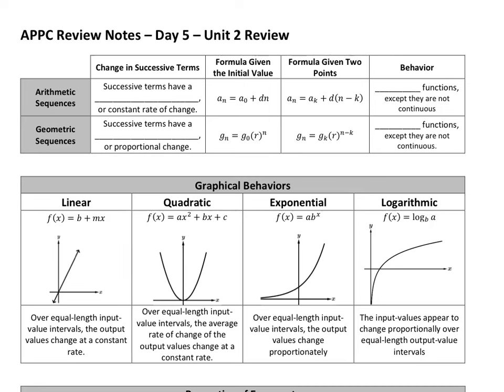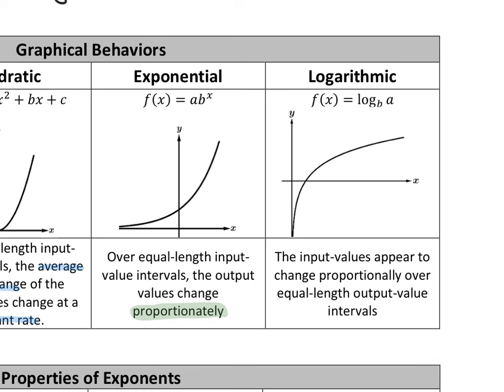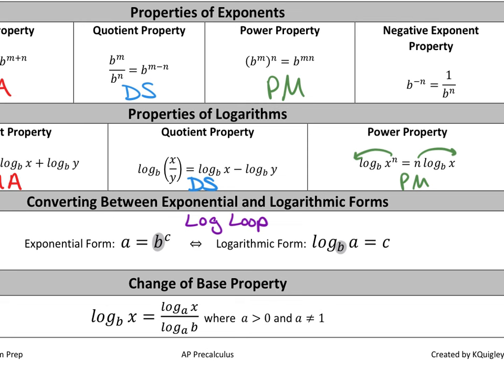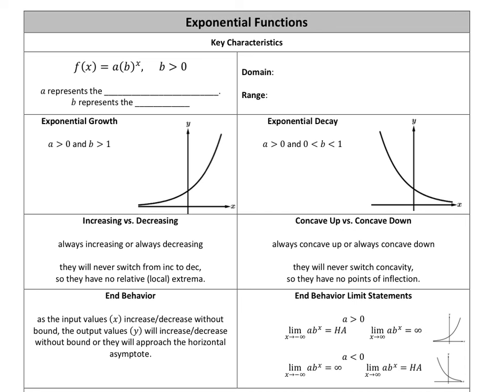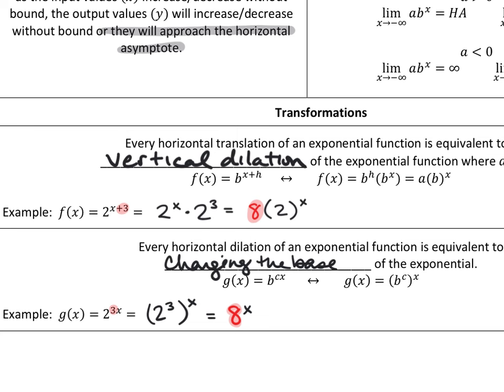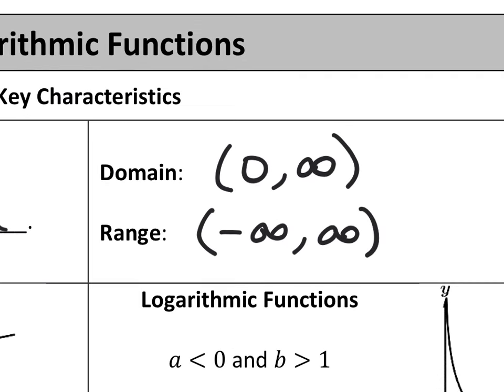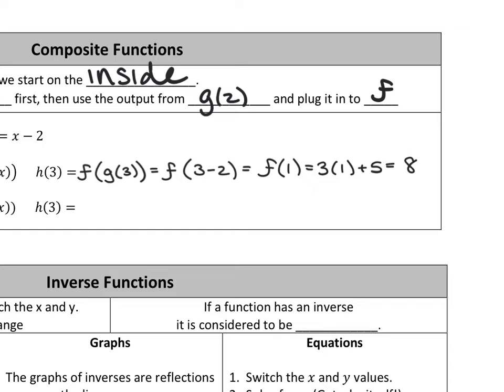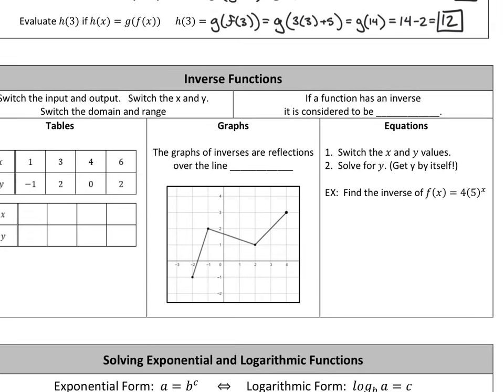APPC Unit 2 Review